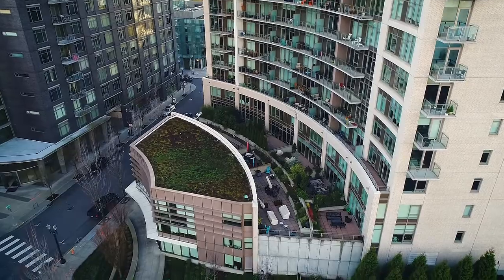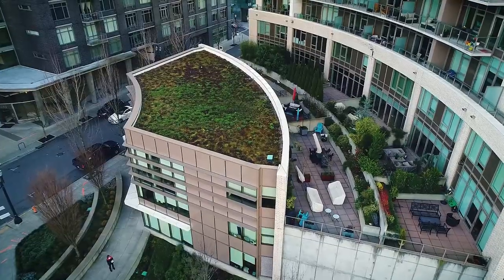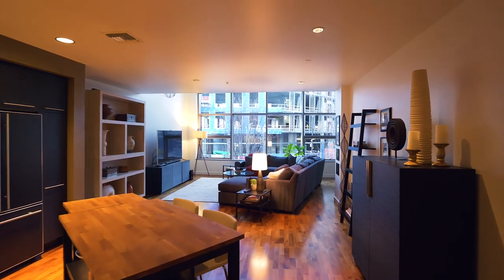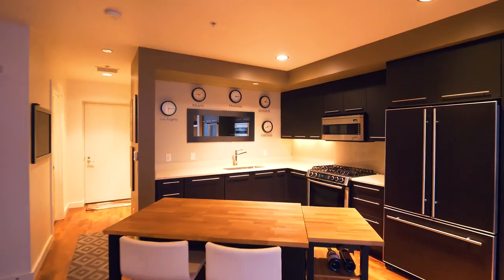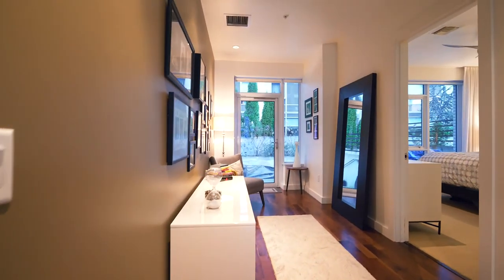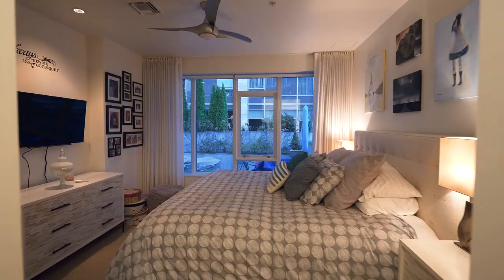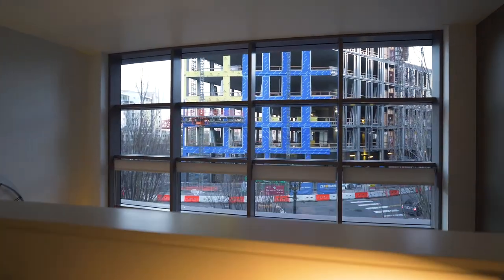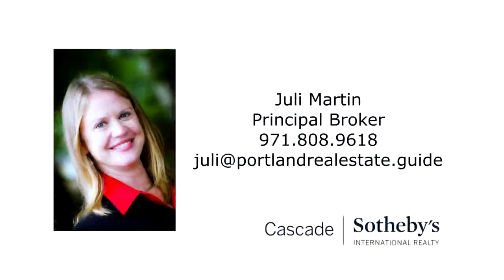Luxury Condo with Commercial Space in Pearl District ~ Video of 949 NW Overton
Premier Pearl District location with river and city views! Townhome style condo with commercial space on the ground level. Located in the Encore, a LEED Silver building featured in the 2009 Street of Dreams. 678 sq ft commercial space, plus luxury two level home. Contact Juli Martin with Cascade Sotheby's International Realty for your personal tour or more info.